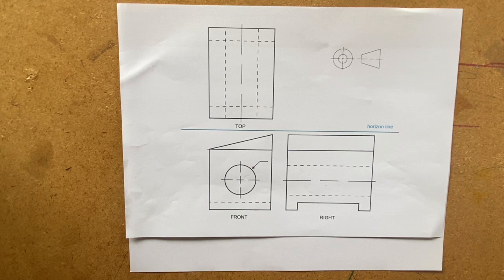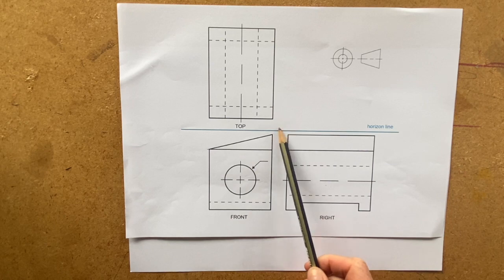ORTHOGONAL TO ONE POINT PERSPECTIVE 2 HD 720p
In this video I demonstrate how to draw a one-point perspective drawing from an orthogonal drawing. Unit 4 VCD exam.